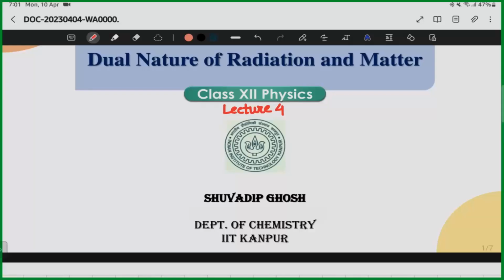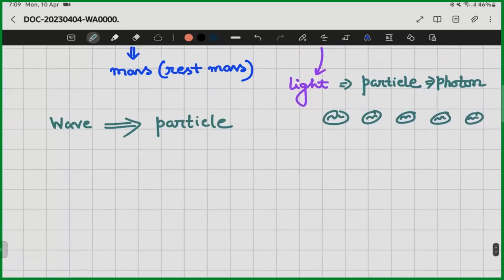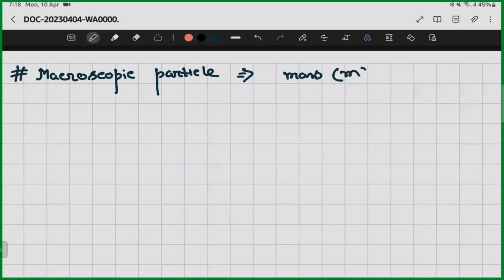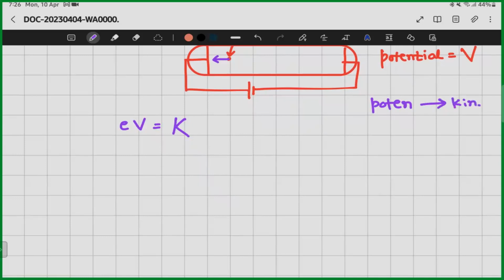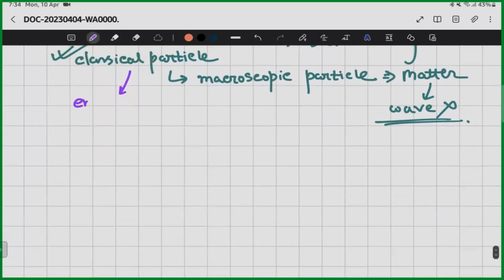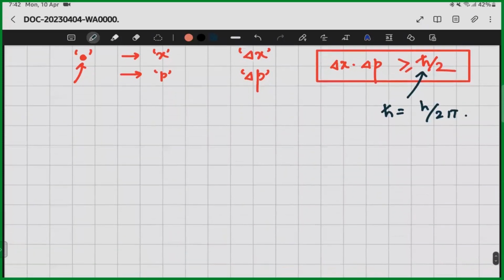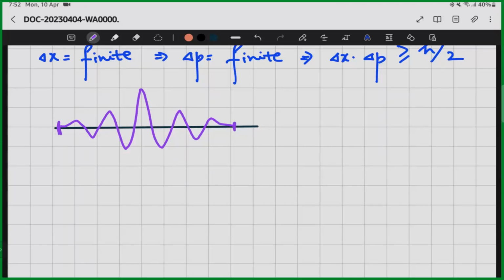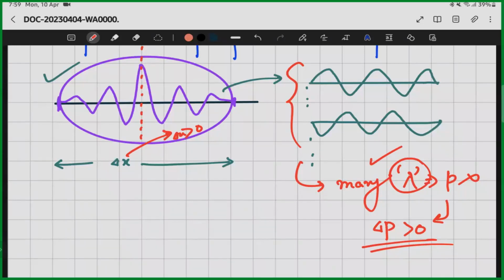Physics XII | Dual Nature of Radiation and Matter Lecture 04 By Shuvadip Ghosh (IIT Kanpur)